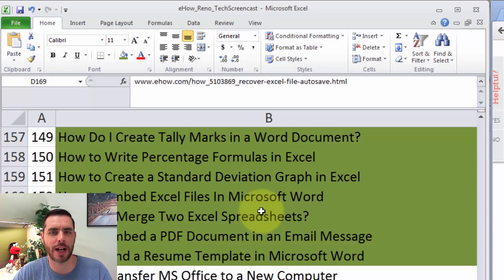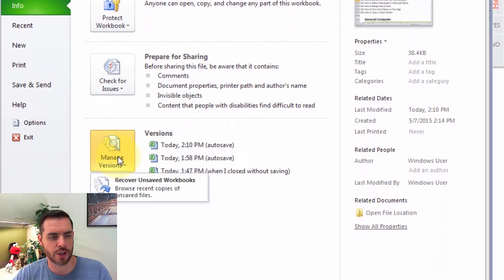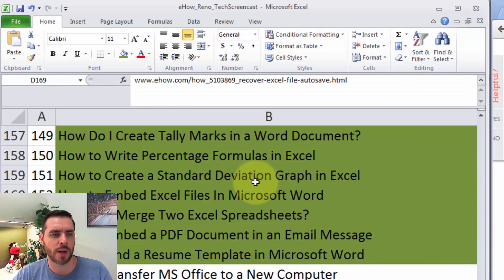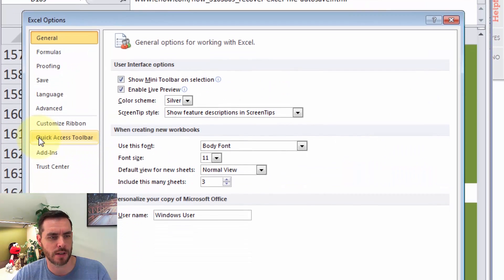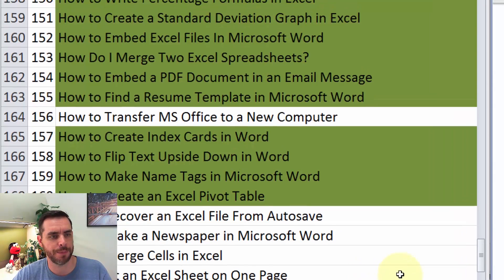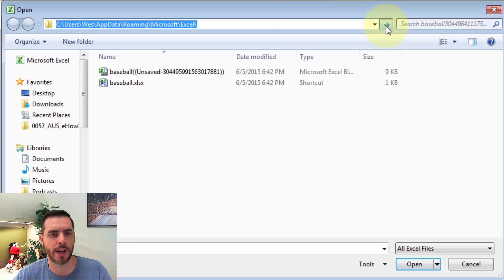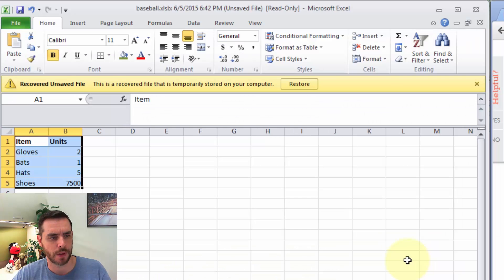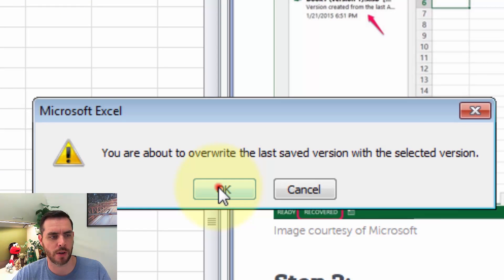How to Recover an Excel File From Autosave